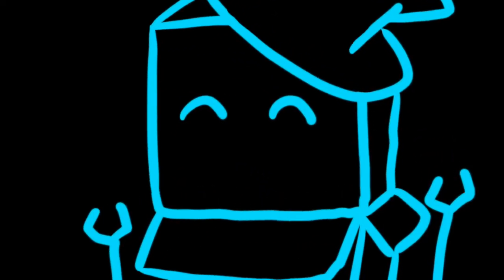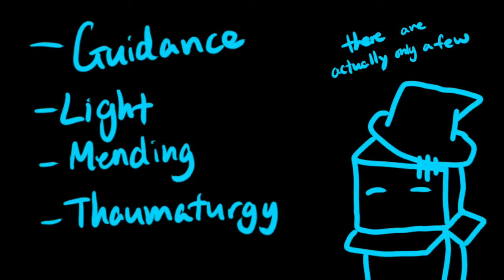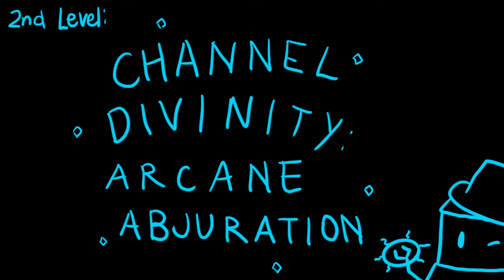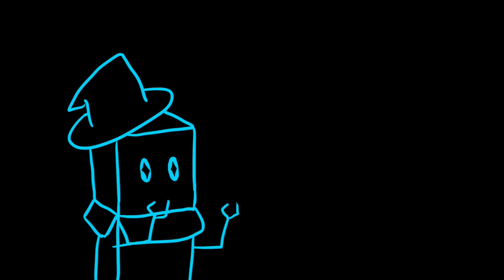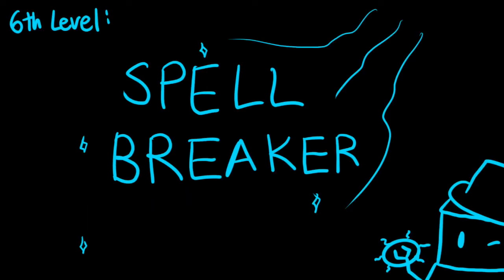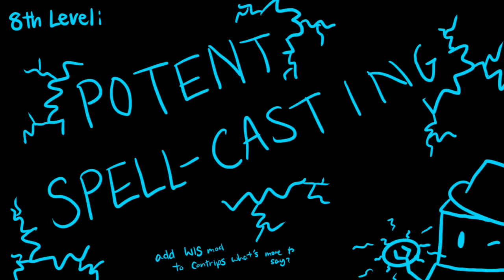amateur arcana cleric review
beep boop
i mainly made this because i just wanted to look at cleric subclasses because i frickin love clerics
this video also took way too long to make